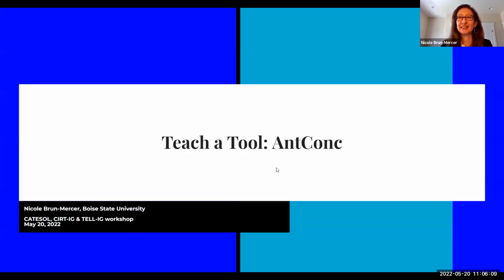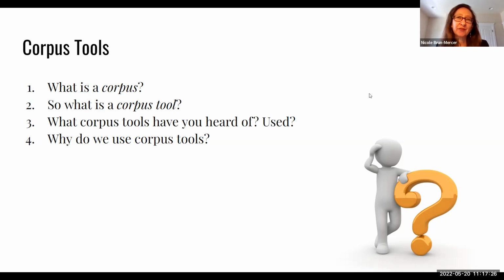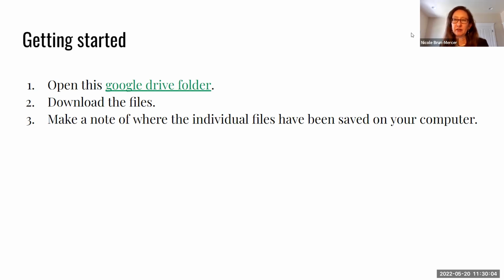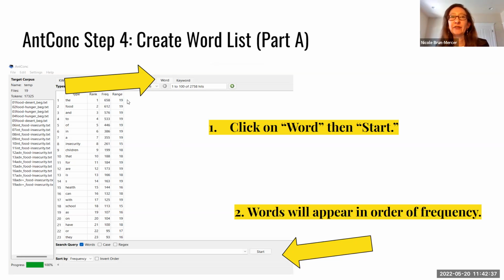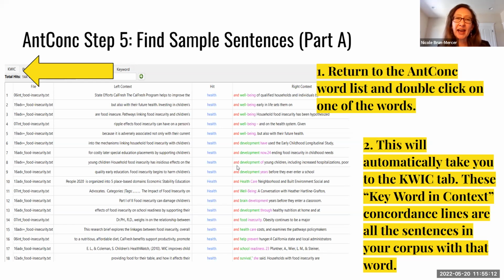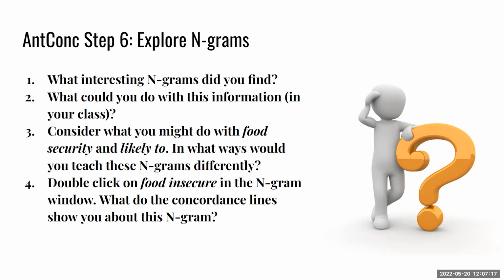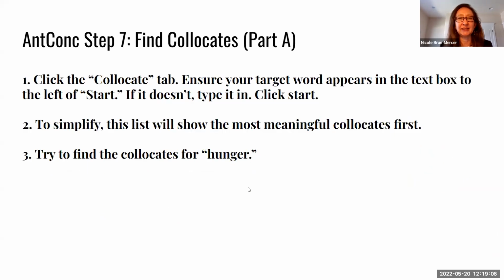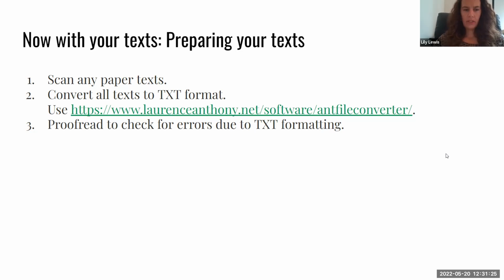Teach-A-Tool Series: AntConc Corpus Analysis Tool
Hosted by CATESOL Technology-Enhanced Language Learning and Corpus-Informed Research & Teaching IGs
Presented by: Nicole Brun-Mercer
May 2022

In this workshop, participants use AntConc, a free corpus analysis "toolkit," to create activities for the classroom. They learn and practice (1) how to locate essential vocabulary from course texts to design useful and effective pre- and post-reading or listening activities, and (2) how to use AntConc with students to help them investigate key words in context, exploring everything from part of speech to grammatical behavior. This is the third of a three-part Teach a Tool series from the CIRT and TELL interest groups. No prior knowledge of corpus tools is required!
Presenter: Nicole Brun-Mercer